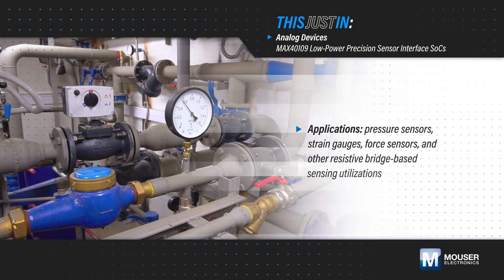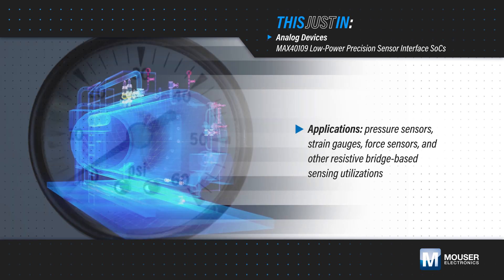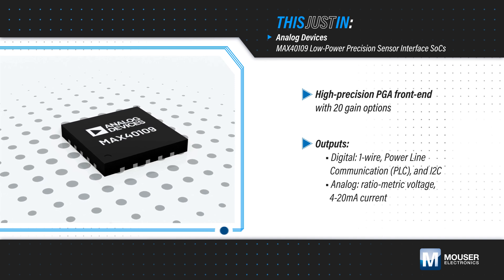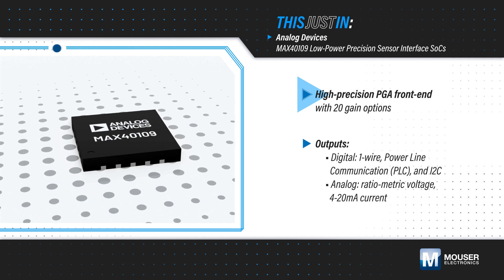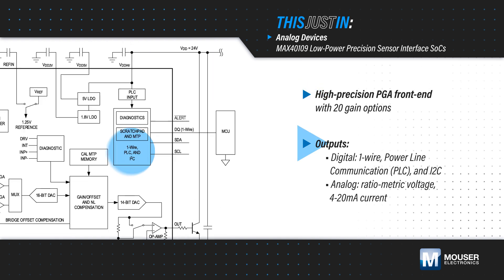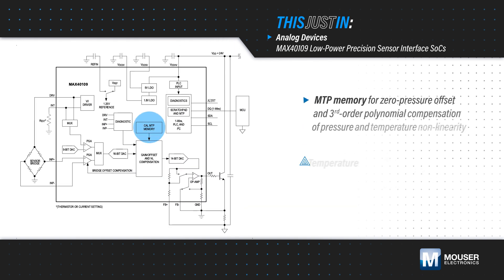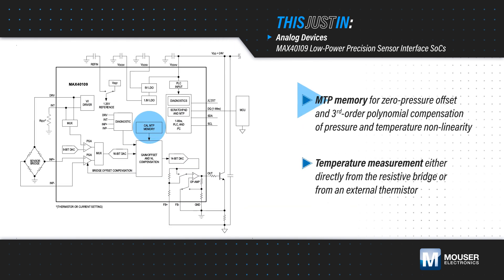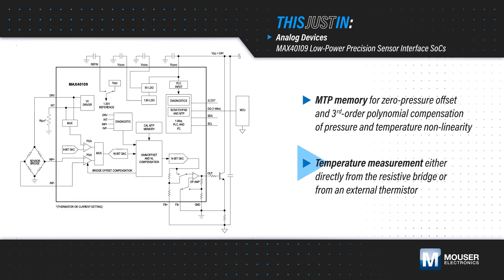Analog Devices Inc. MAX40109 Low-Power Precision Sensor Interface SoCs: This Just In | Mouser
Analog Devices Inc. MAX40109 Low-Power Precision Sensor Interface SoCs include a high-precision, programmable Analog Front-End (AFE), Analog-to-Digital Converter (ADC), calibration memory, and digital signal processing. The devices provide a Digital-to-Analog Converter (DAC) with an output buffer to support analog voltage output and a 4mA to 20mA current loop.